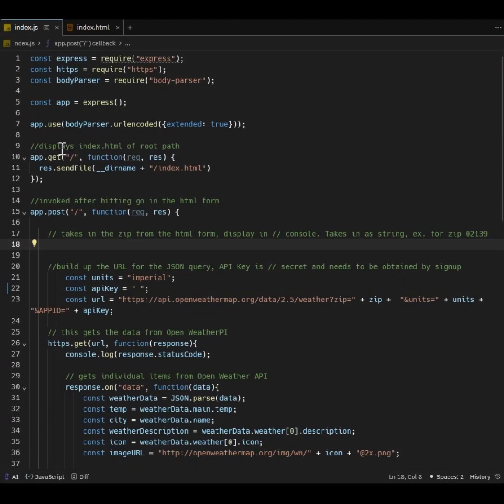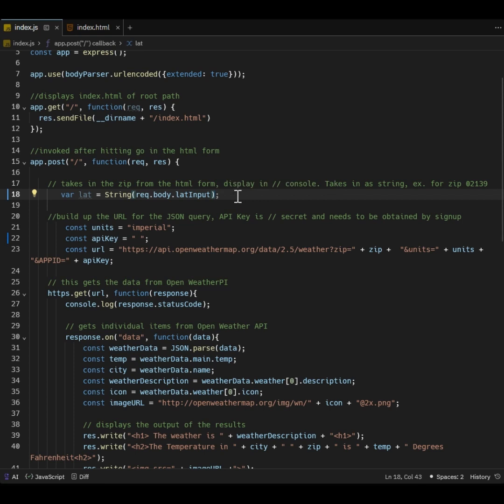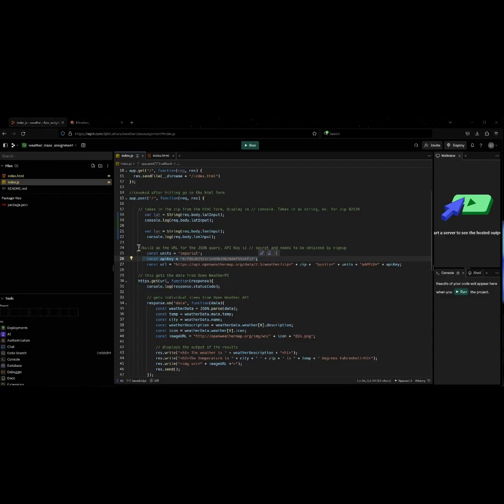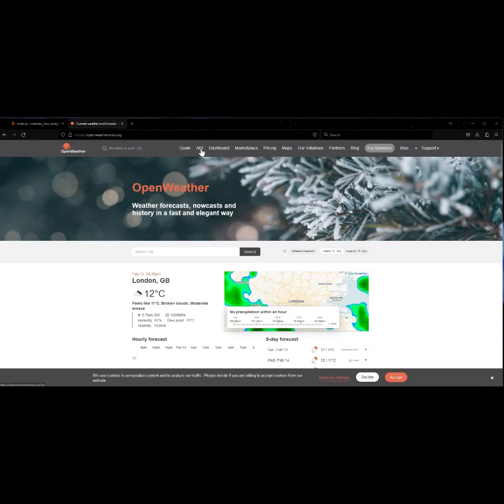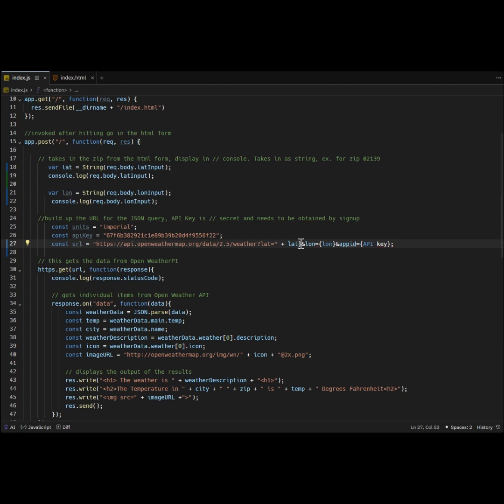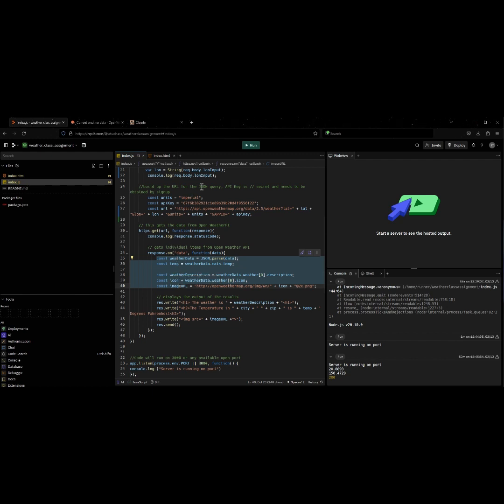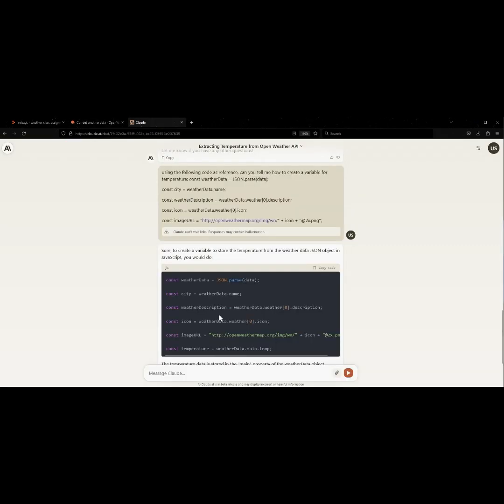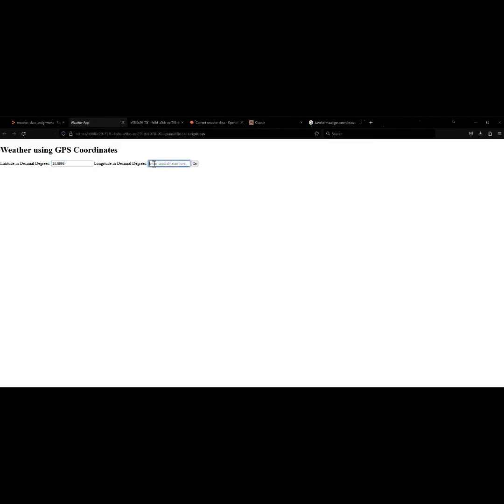JavaScript demo GPS coordinates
JavaScript portion of the demo, querying weather report by GPS coordinates.